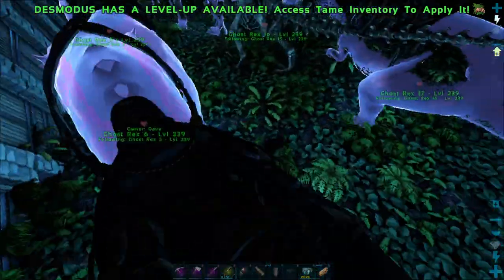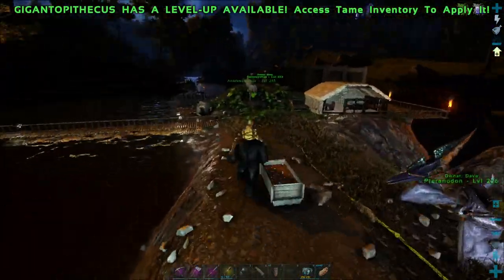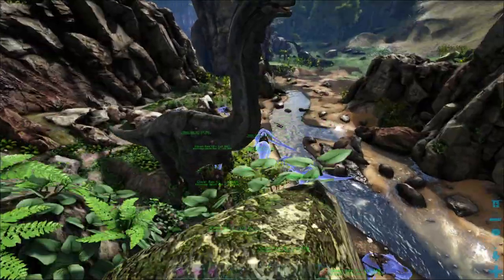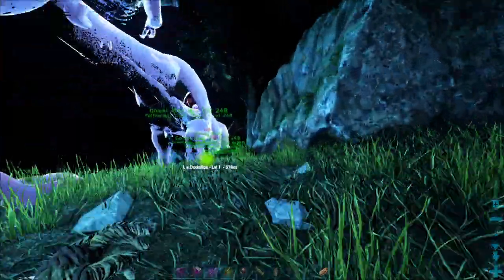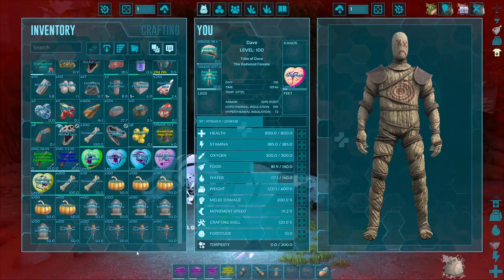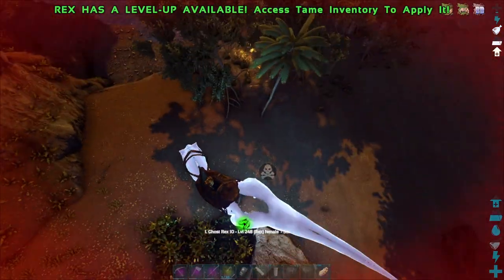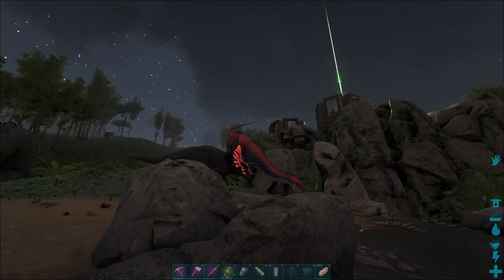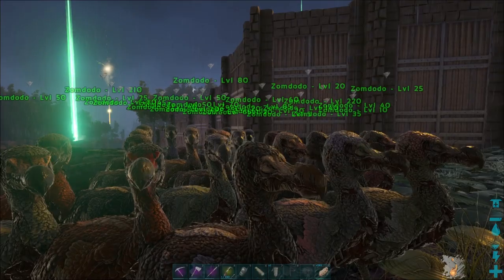Fighting the DodoRex | Ark Survival Evolved | Ark Solo Survival | Ep. 29